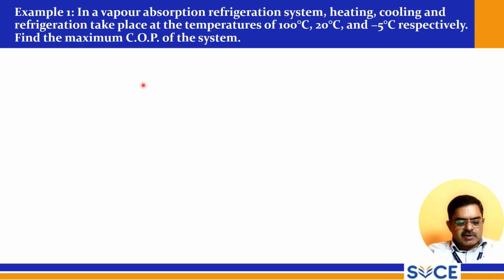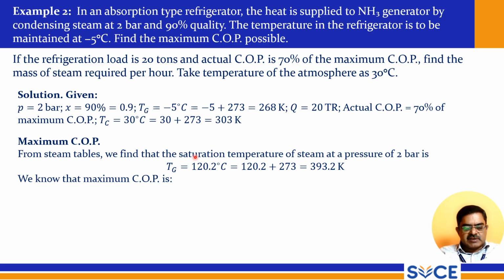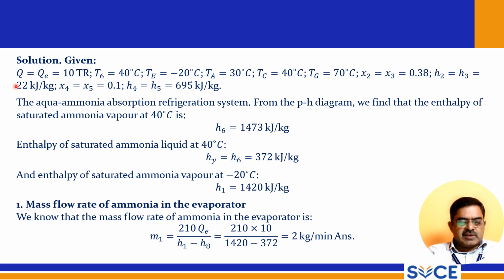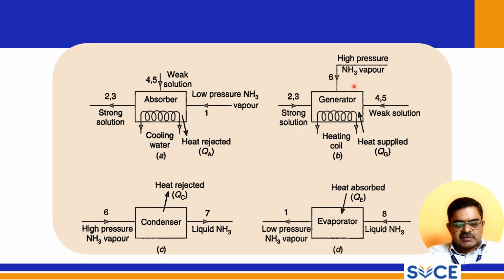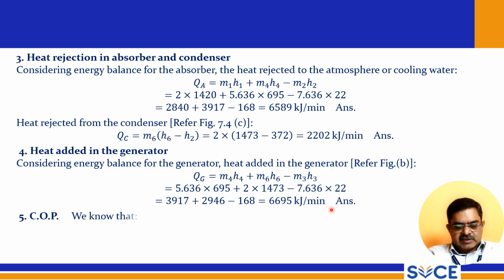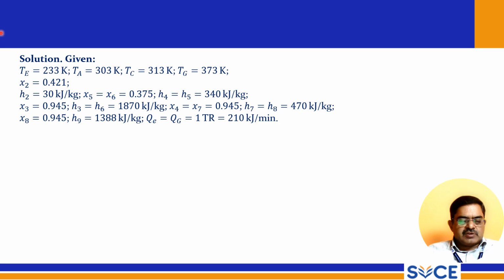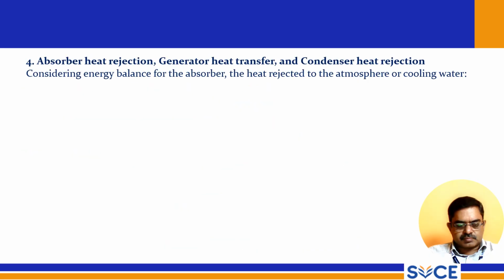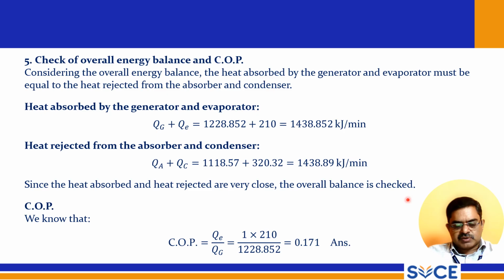ME22083 U3 2 Vapor absorption systems Problems